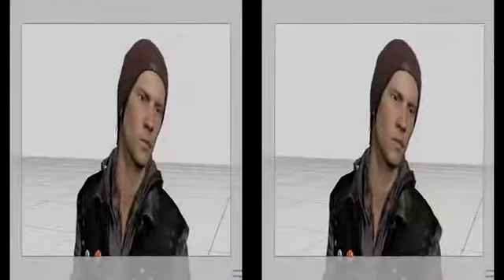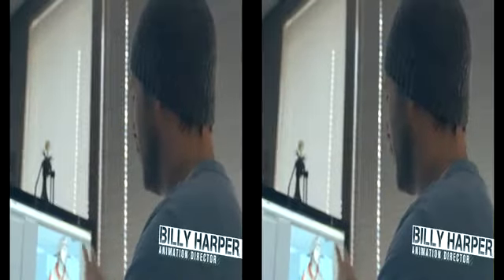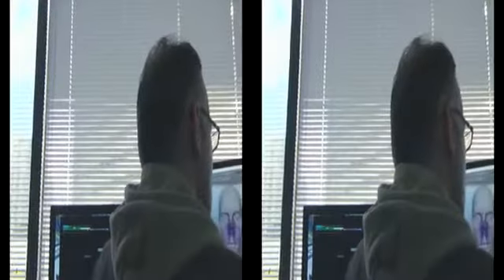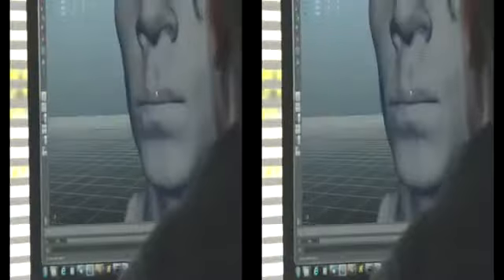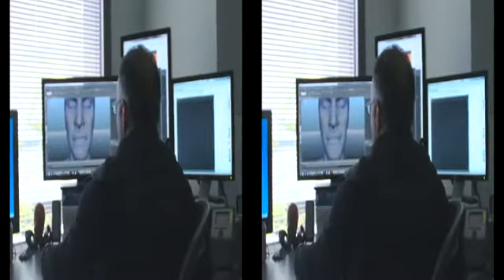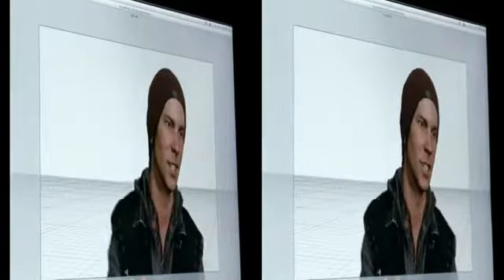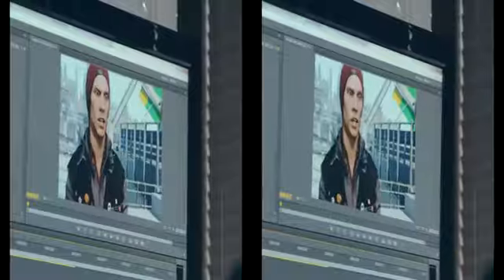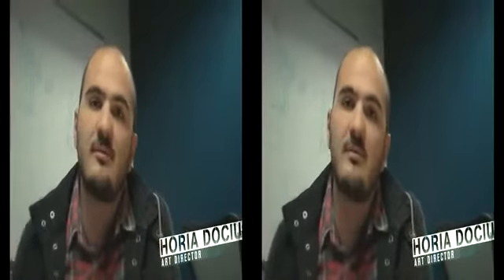Troy Baker Motion capture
This is from inFamous second son. he also did motion capturing for "Last of Us" and you can find the video's here on YouTube if you're interested. Anyway enjoy the video!